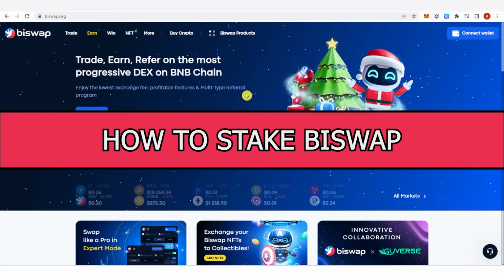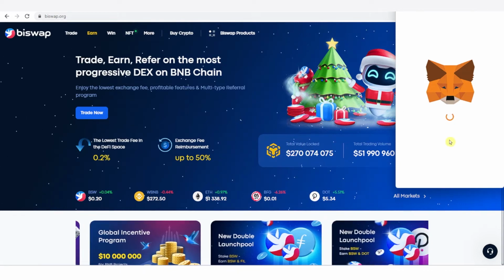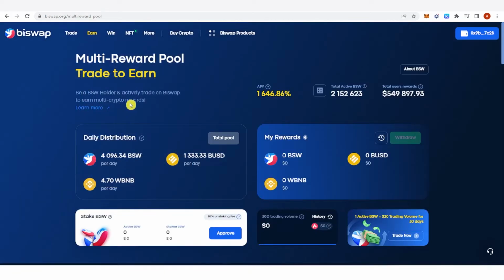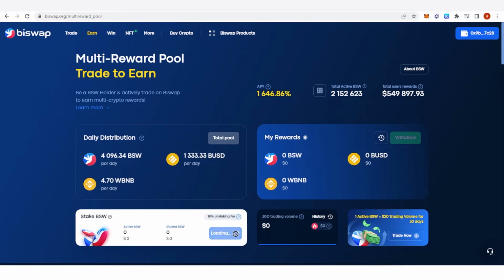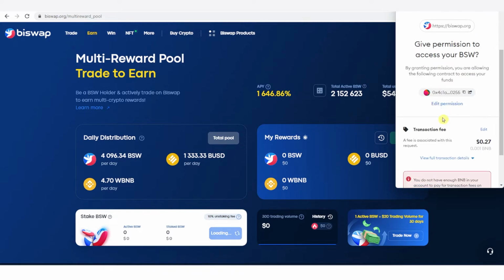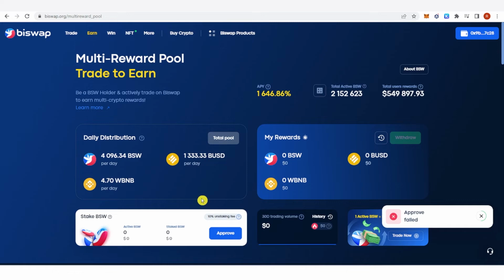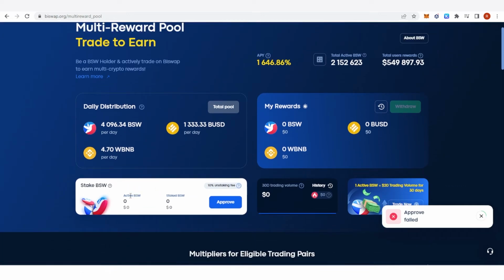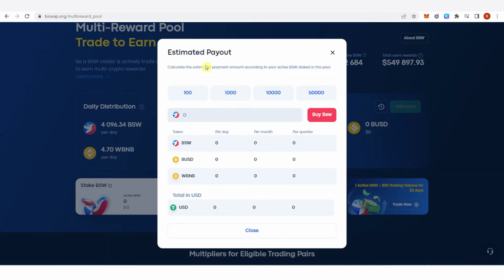How to Stake BISWAP | BSW Token Staking (Step by Step)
In this quick video, I will show you How to Stake BISWAP step by step.

0:09 Biswap official site
0:30 How to Stake BISWAP
02:12 Biswap staking APY calculator